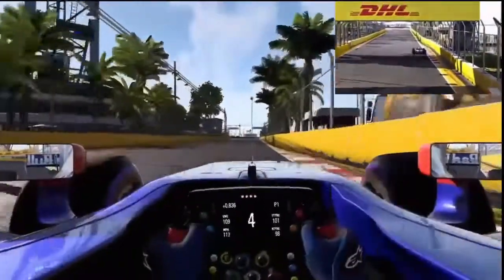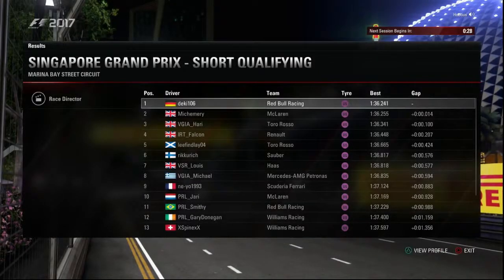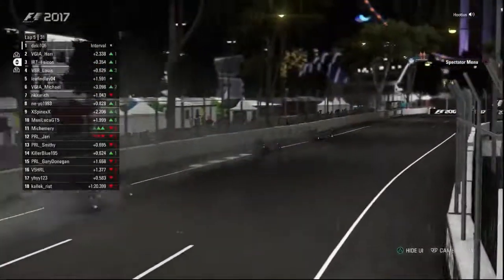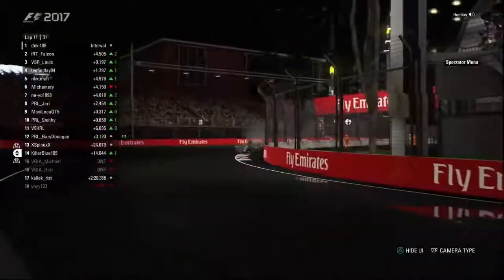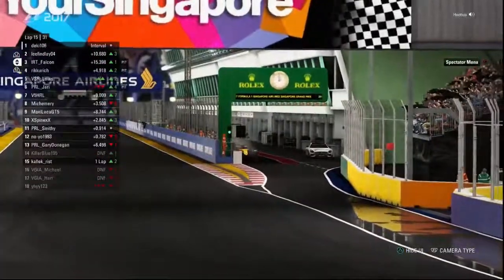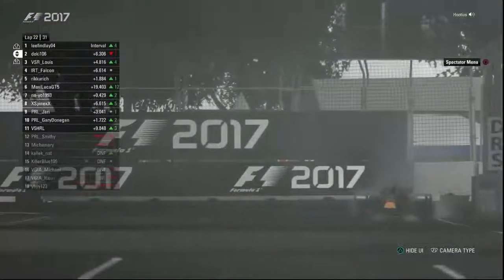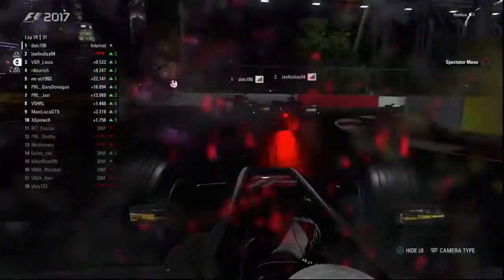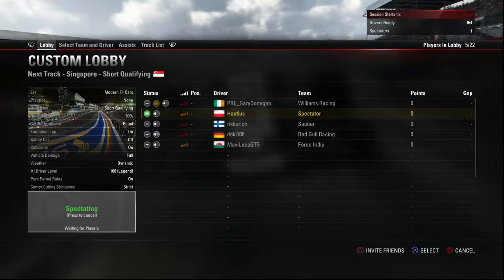Vortex Racing ERace f/ PRL Euro F1 League